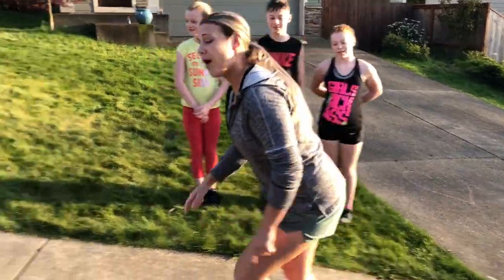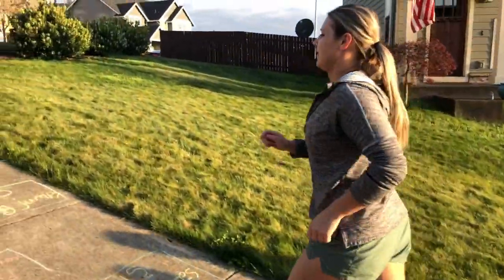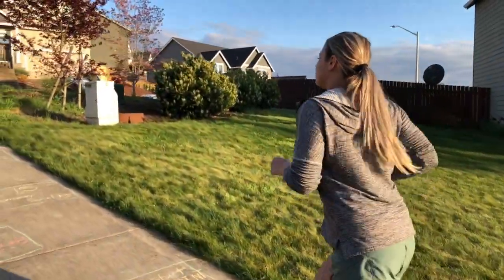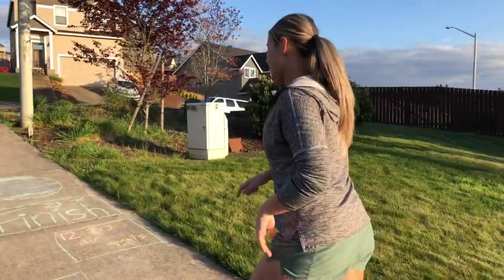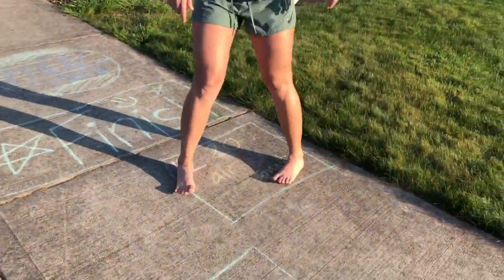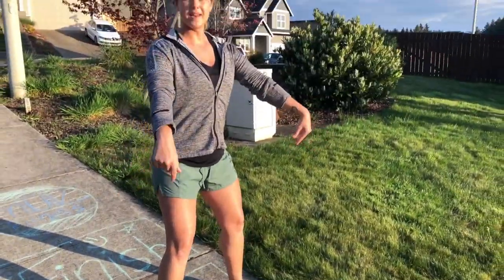4.22 Kids Workout w Hailea